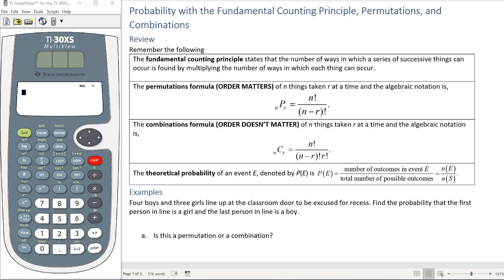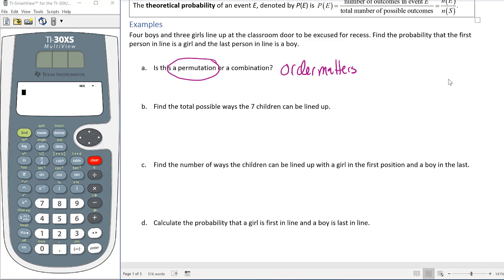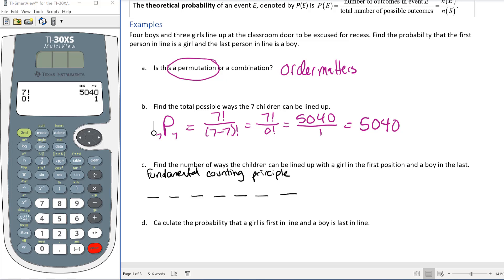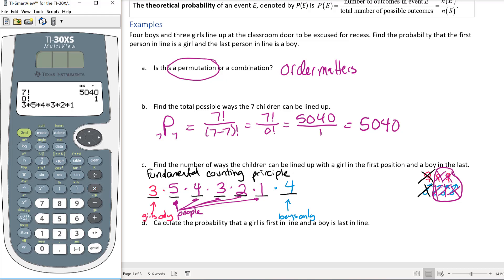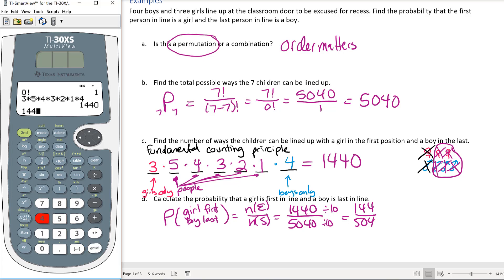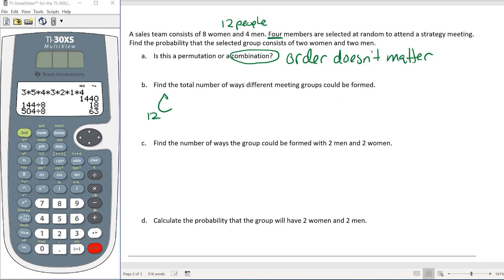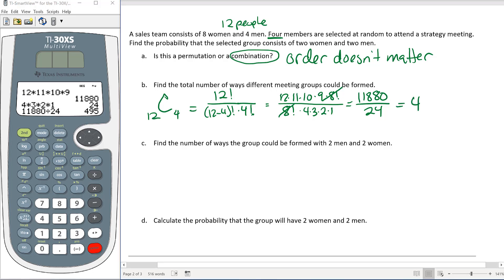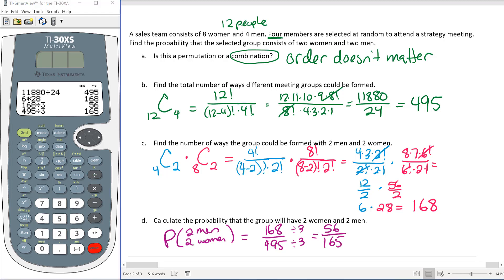1332 11.5 Part 1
Probability with the Fundamental Counting Principle, Permutations & Combinations